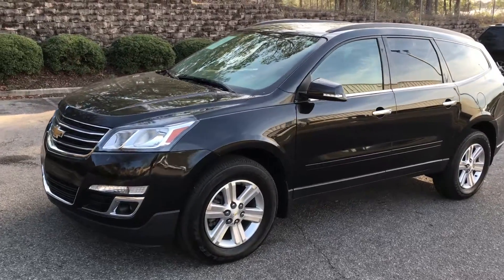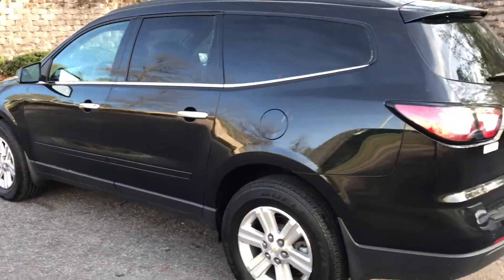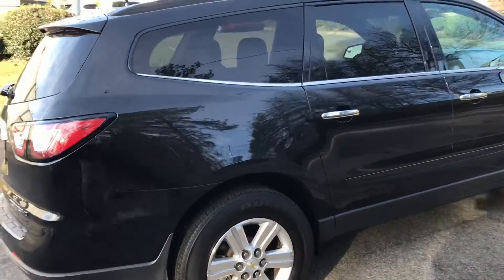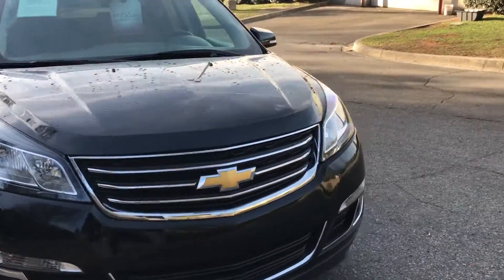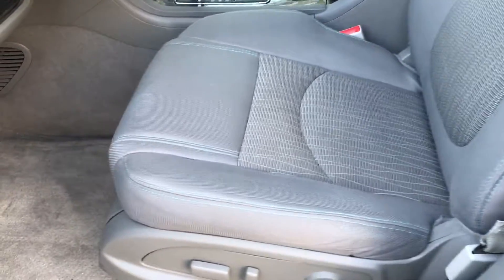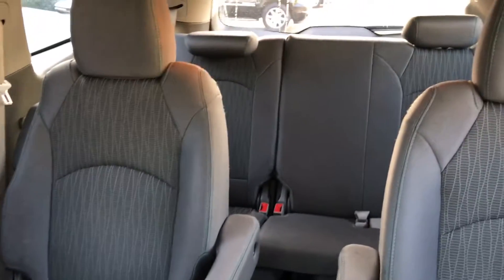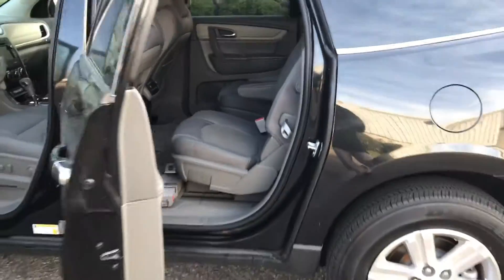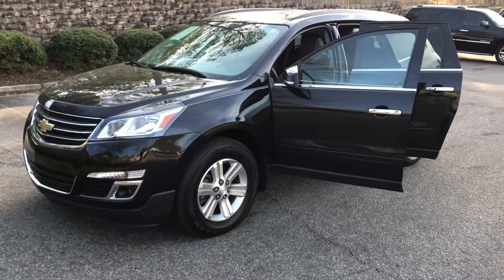2014 Chevrolet Traverse LT